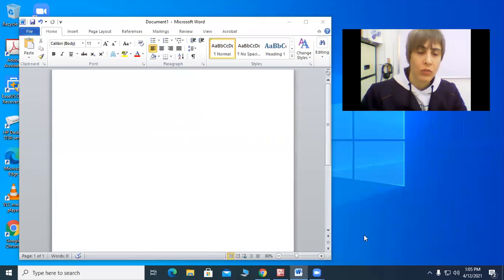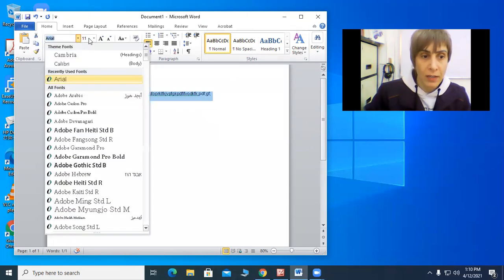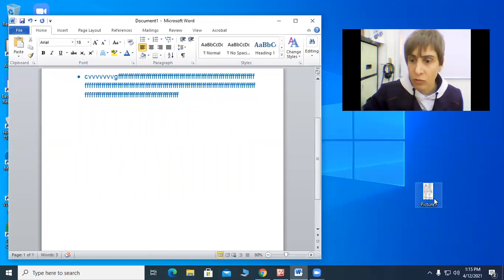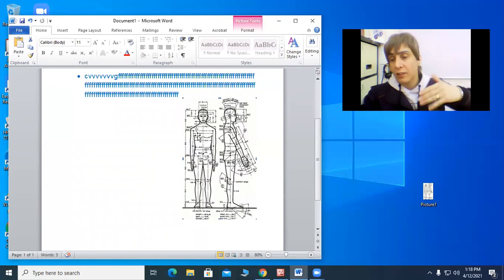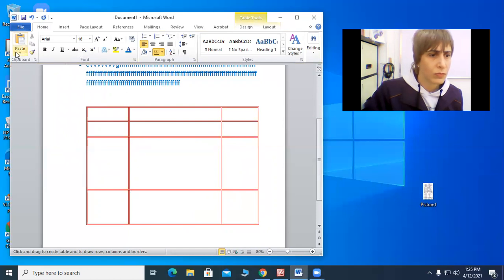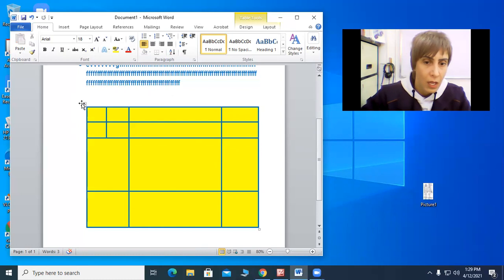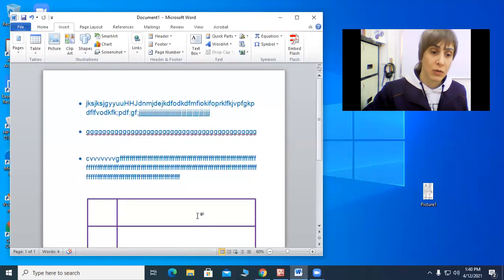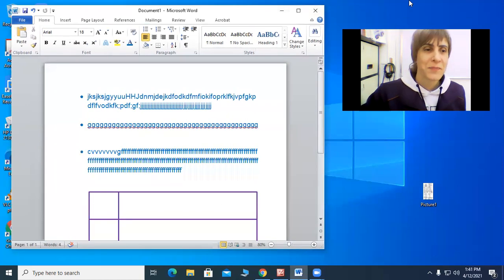A little Help with some Word Program Options that you need for the Project